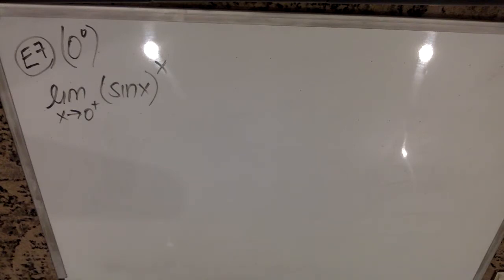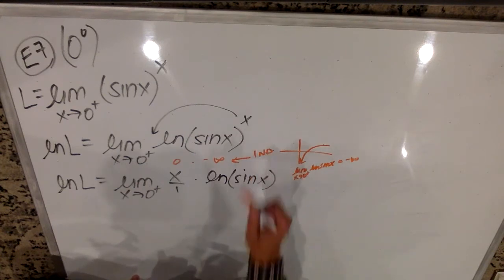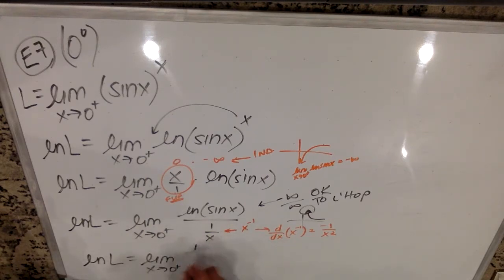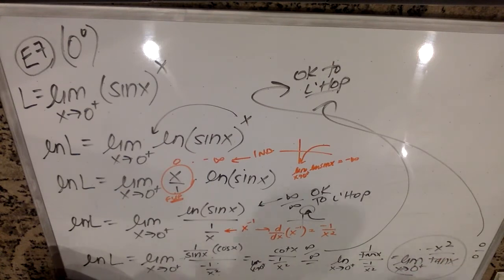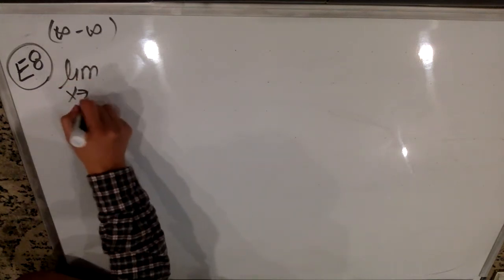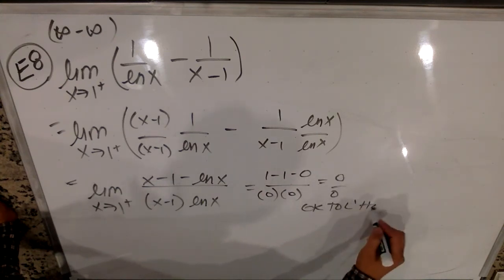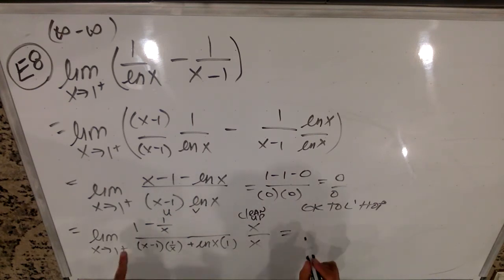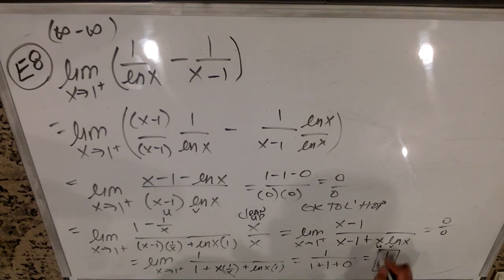APAB 8.7 (Ch2) (0003) L'Hopital's Rule E7 E8